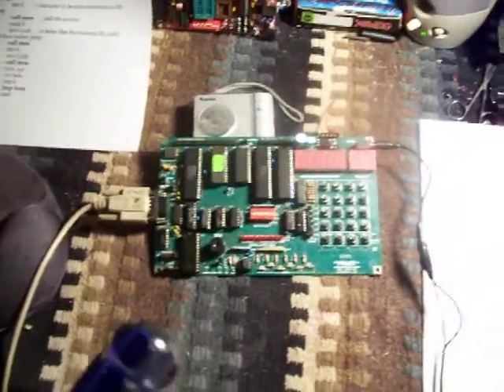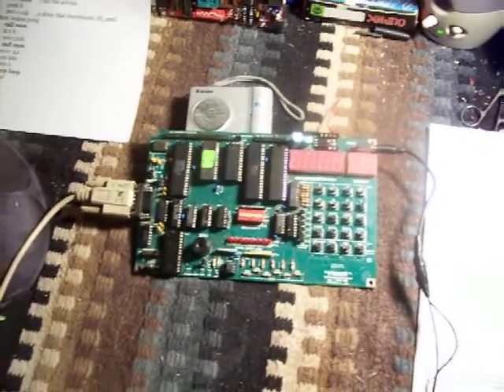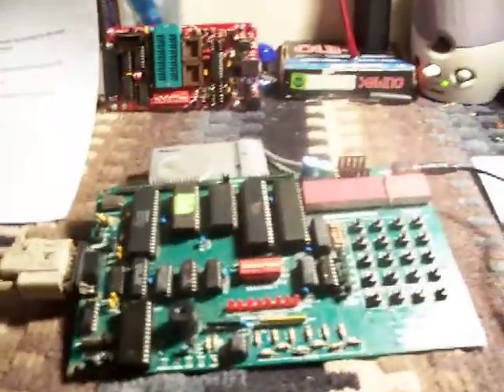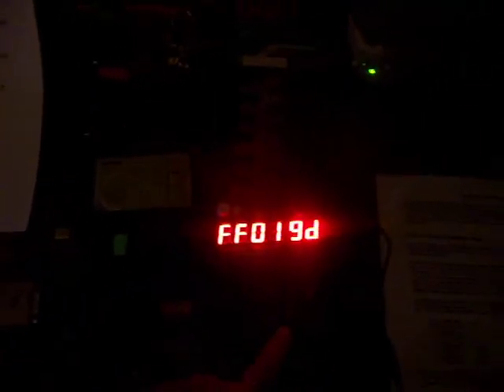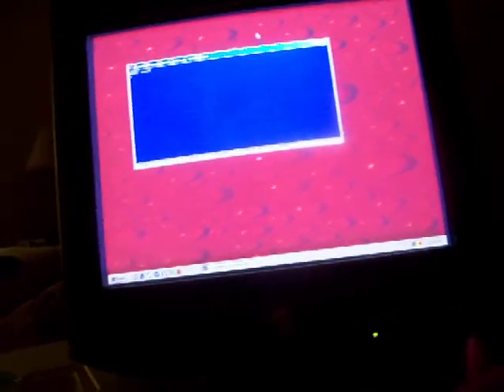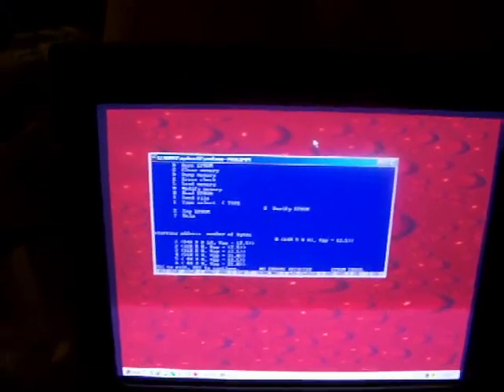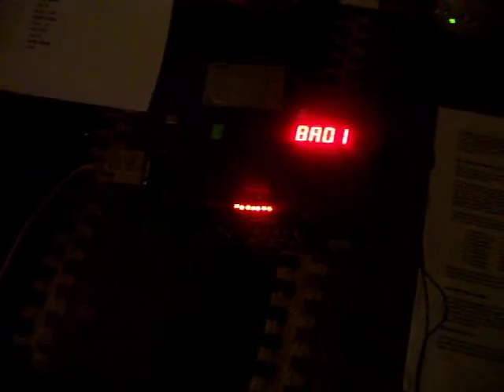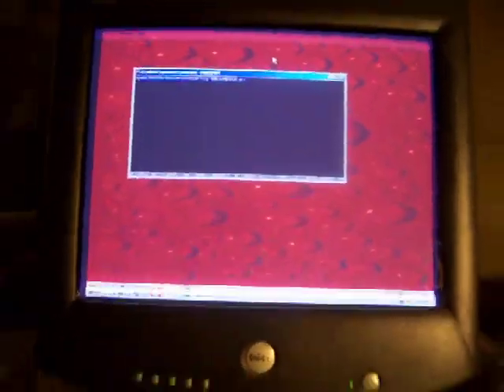8085 EMAC and PROCOMM.mov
This shows "my" 8085 based EMAC PRIMER using PROCOMM communication software.  They have a newer version of this trainer with a QFP that i think handles the display and keyboard. see it here.

Get  PROCOMM  from the link below;

For this video i only used [ALT} P  to set the baud, parity, bits and stop bit and com port to use, then press [ESC] followed by [ALT] S   "Ieft that scree alone" m then [ESC] again pressed "s" for save and it was ready. i think itis good to save your settings.

then you use [page up  key ] to send it to the 8085 and [page down]  to send it to the PC_

TO  use PROCOMM
1] make a directory in C:\  with the procomm.exe and other  files.
2]  start ,run,  CMD to get a DOS screen
3] get into the directory you made and type procomm

then hit any key to begin

with all the service routines this system is a lot of fun and  easy to learn... The programming is basically the same for all computer chips only register names, and sizes  change...